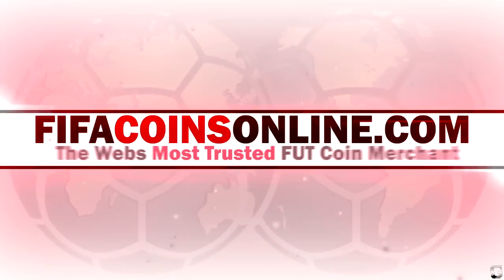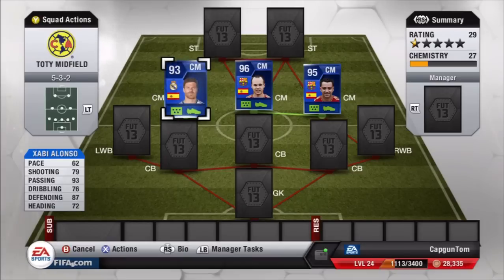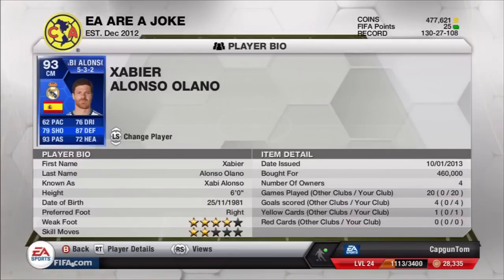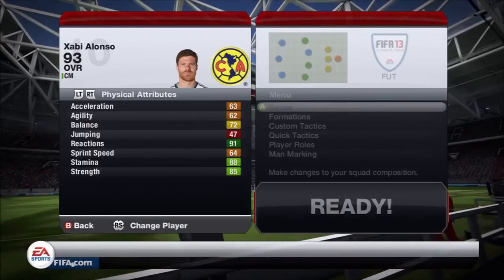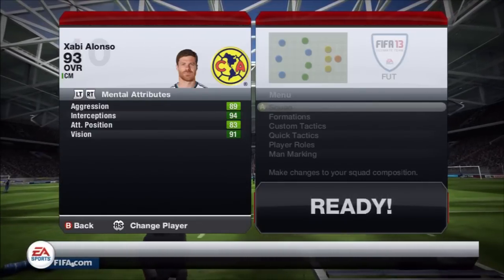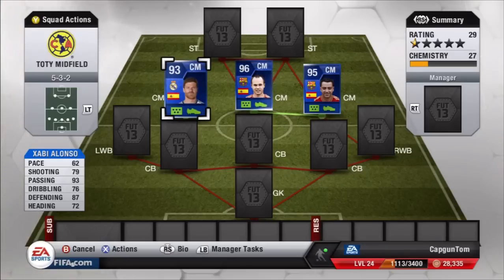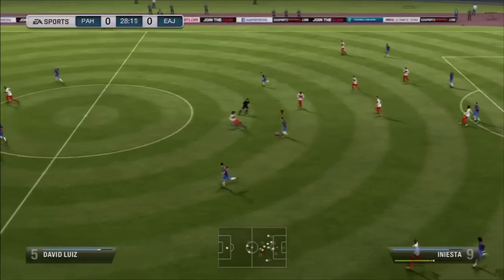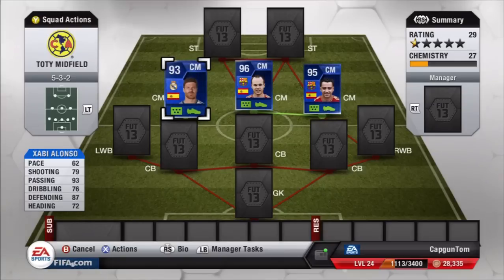FIFA 13 TOTY Midfielders Player Review Part 2 | TOTY Alonso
dowpg
A FIFA 13 TOTY Midfielder player review of TOTY Alonso, Soon to come TOTY Xavi. Please leave a like :)